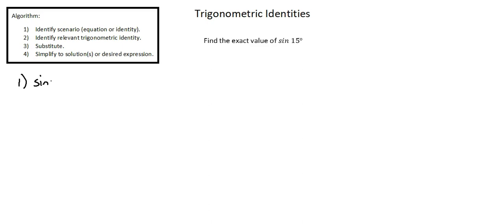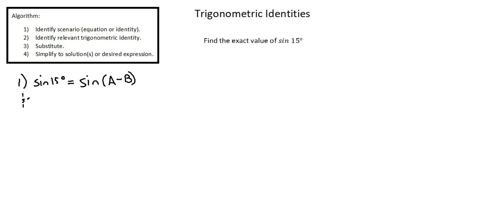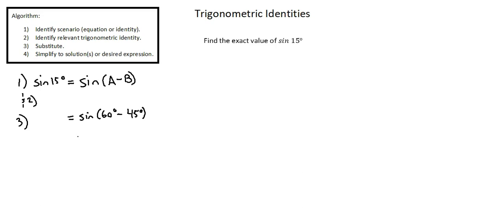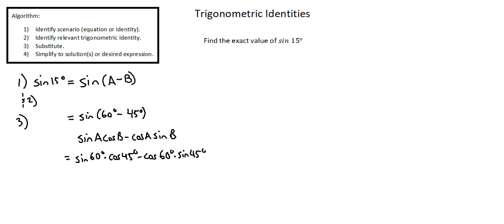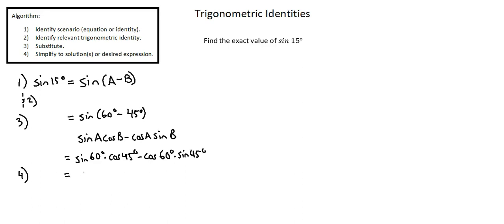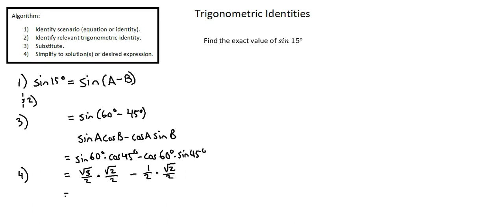A-level Mathematics 9709: Trigonometric identities example 2